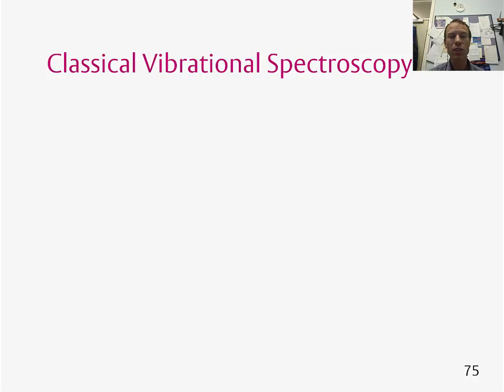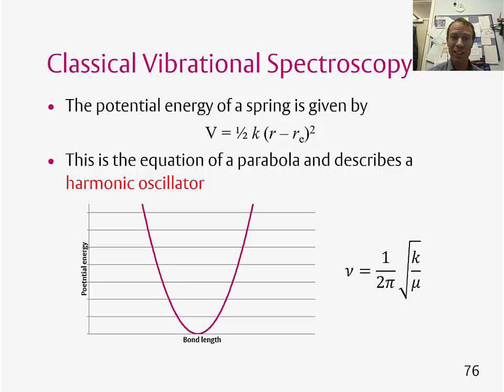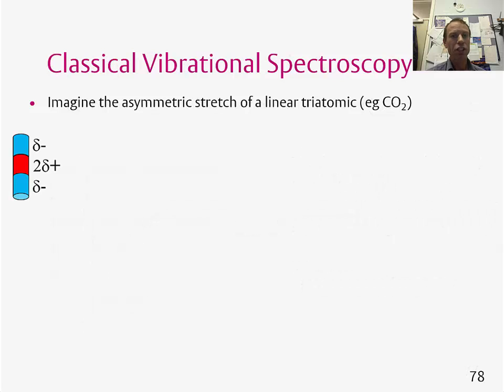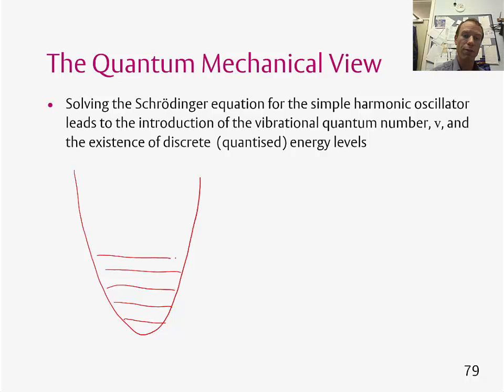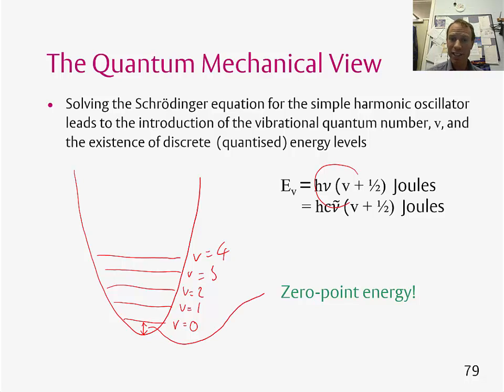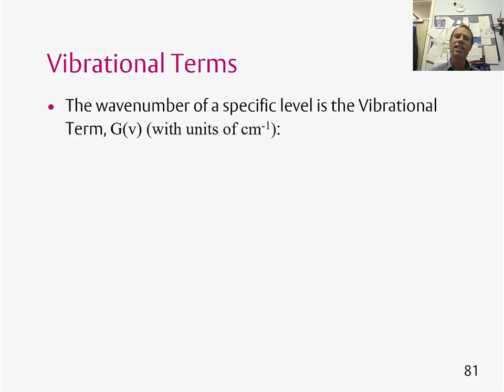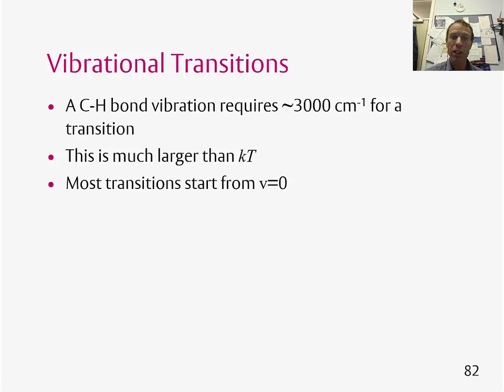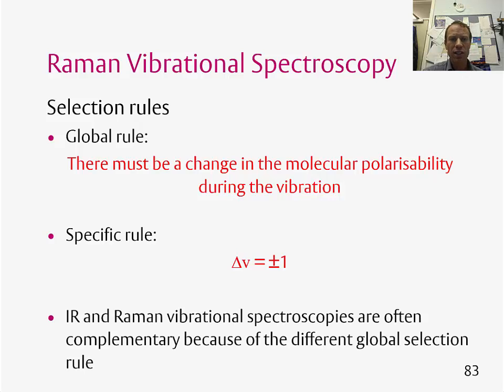Topic 9: Vibration absorption and Raman spectroscopy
Part of module CH2PH1 at the University of Reading